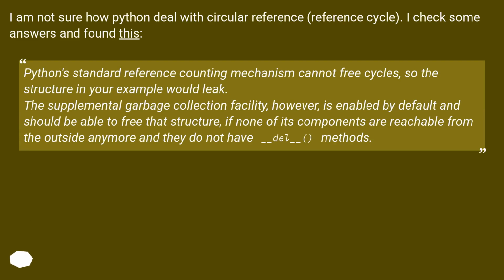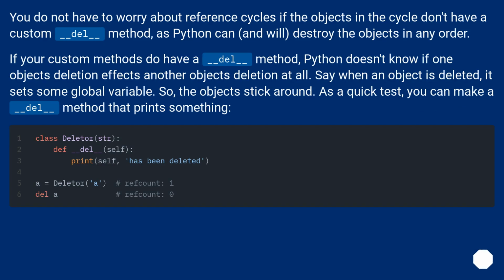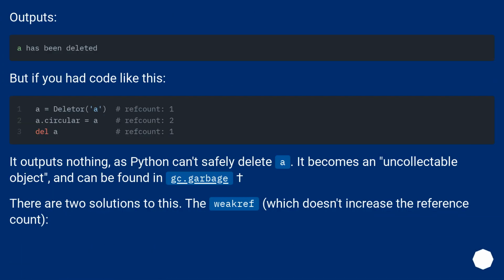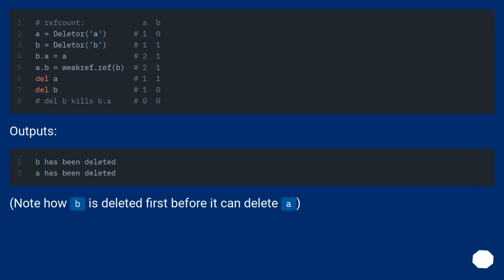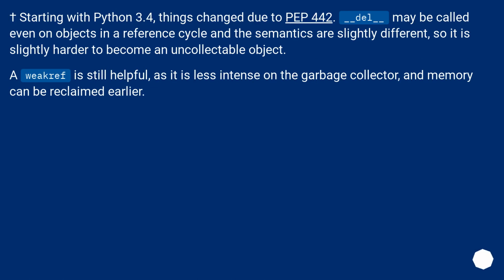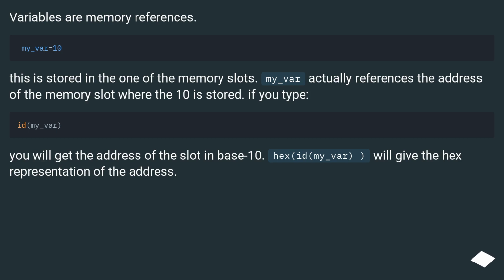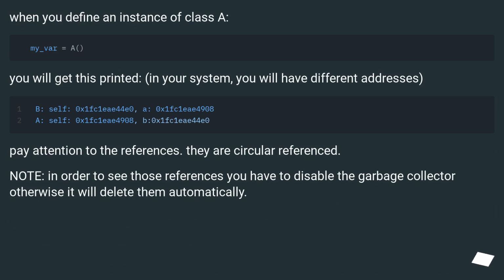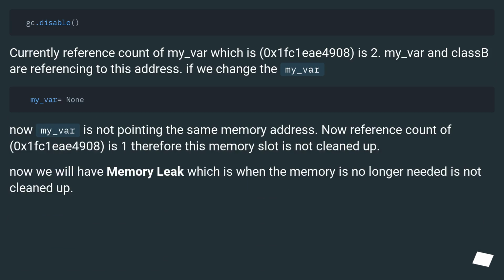Circular reference in python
Chapters
00:00 Question
01:09 Accepted answer (Score 6)
03:34 Answer 2 (Score 2)
06:28 Answer 3 (Score 2)
07:14 Thank you